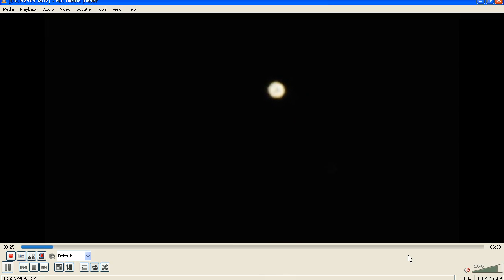Jupiter Through Nikon P900 Camera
A quick and rough video looking at Jupiter with the Nikon P900 camera.